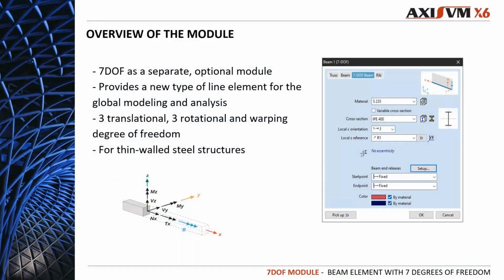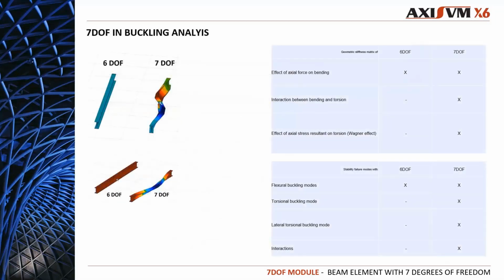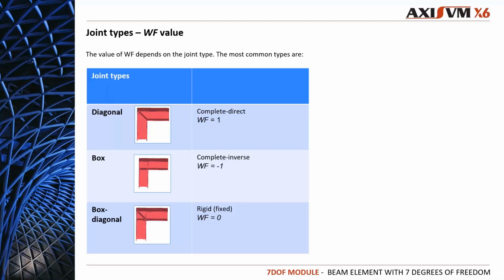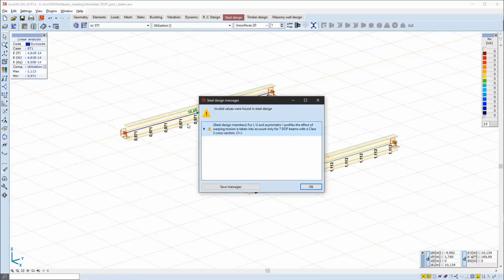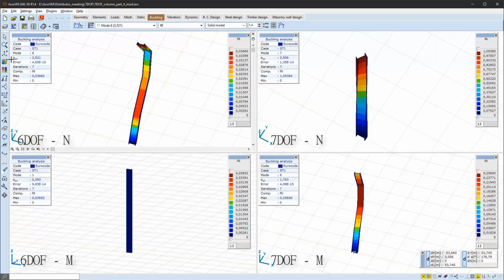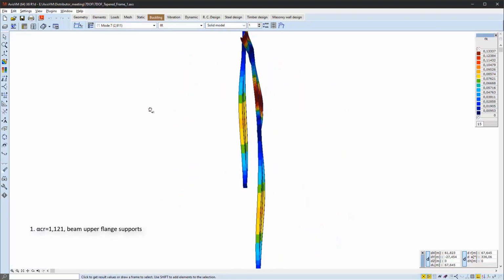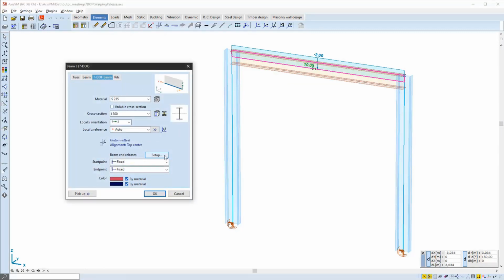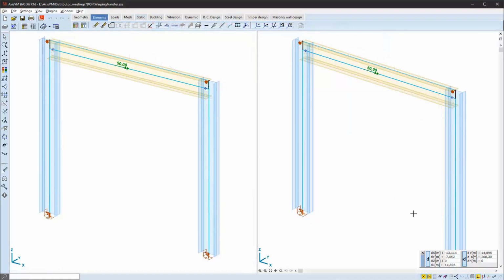New 7 degrees of freedom beam element in AxisVM X6 (7DOF)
The 7 degrees of freedom module provides an additional type for line elements besides the already available rib, truss and 6DOF beam element. The 7DOF element also has the 3 rotational and 3 translational degrees of freedom just like the traditional 6DOF element, but with its 7th degree of freedom, it is able to consider the warping effect, and bimoment as the internal force representation of warping.

Constrained warping can significantly affect the stress distribution in thin-walled beams and columns -typically steel members-, which should be considered in the design.

Warping is also important if the members of the structure are sensitive to lateral-torsional buckling. Stability failure modes, such as torsional, lateral torsional, or interaction modes can only be evaluated using the 7DOF finite element.